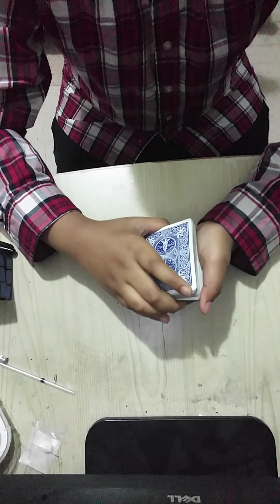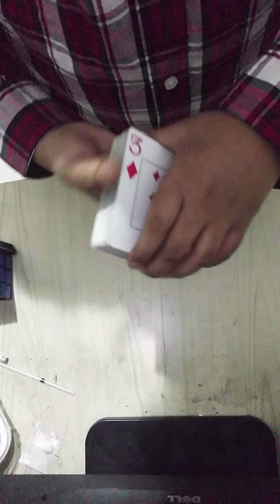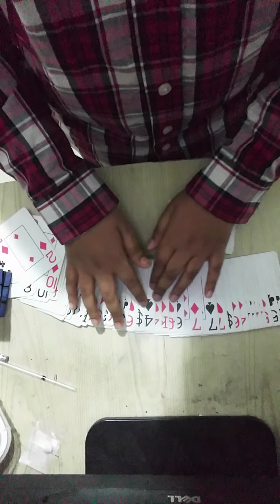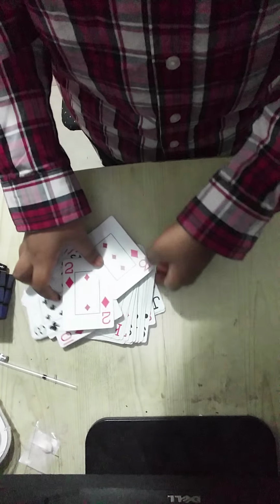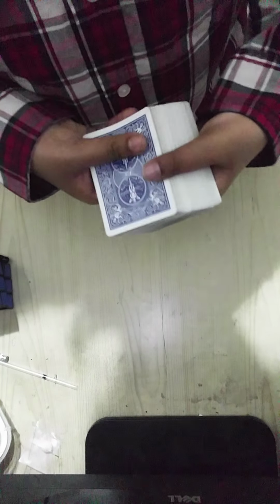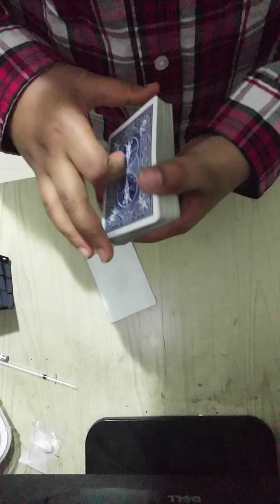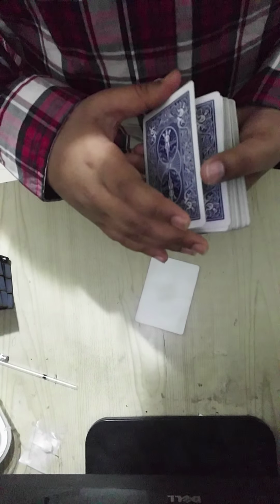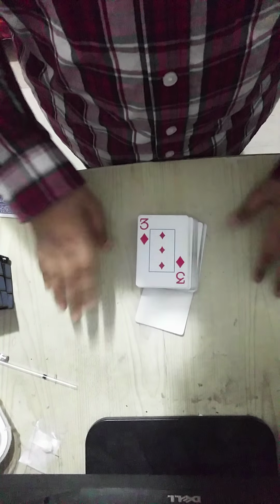Erase ink card trick performance and tutorial